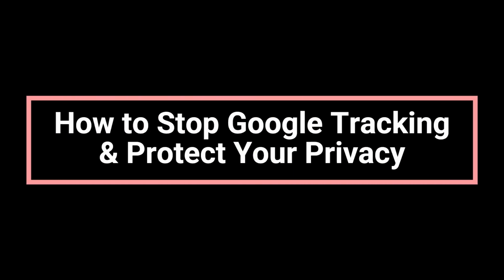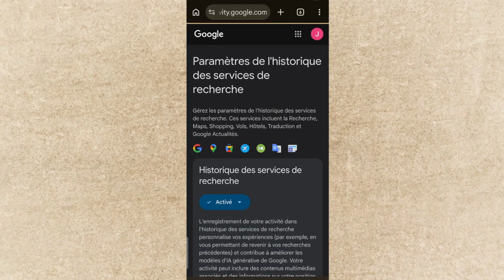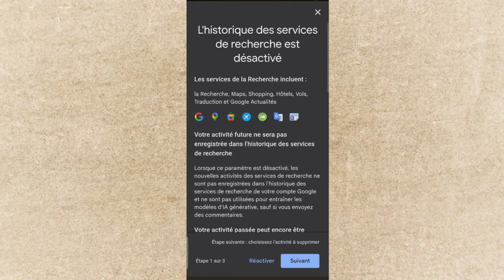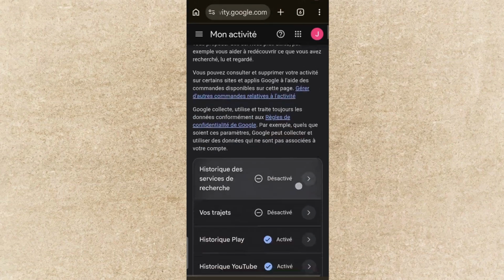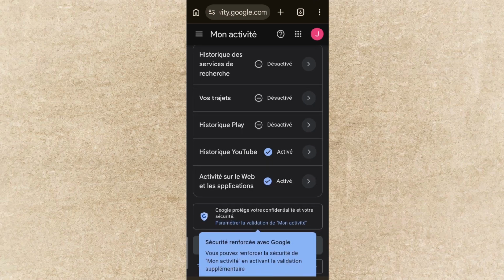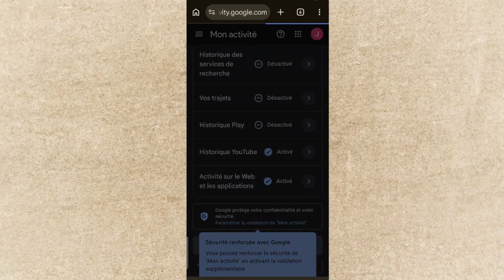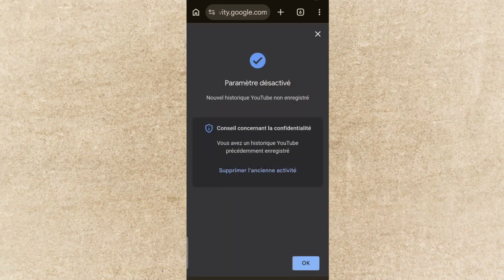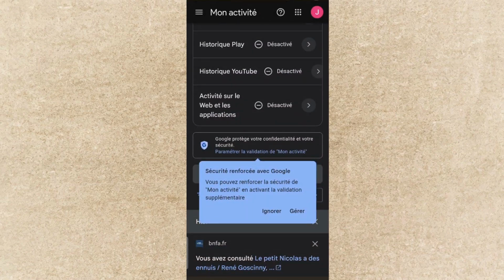How to Stop Google Tracking & Protect Your Privacy (2026 Guide)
In this 2026 guide, I'll walk you through exactly how to stop Google from tracking your activity — including five critical settings you need to disable right now. By the end, your Google account will be locked down and your privacy restored. Let's get into it.